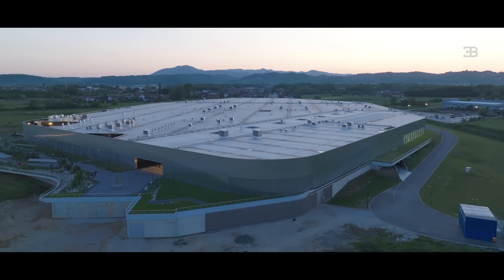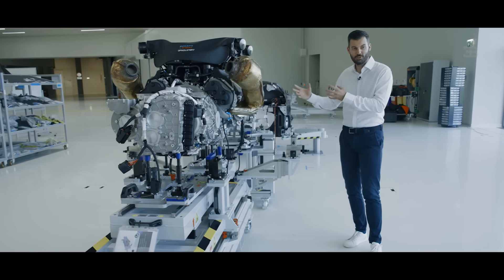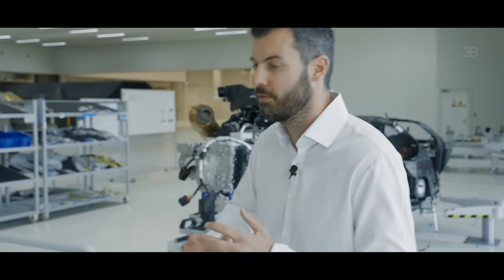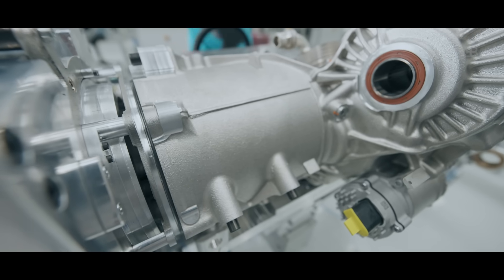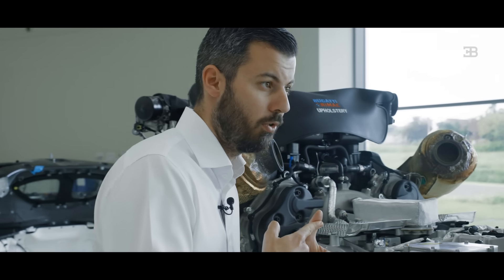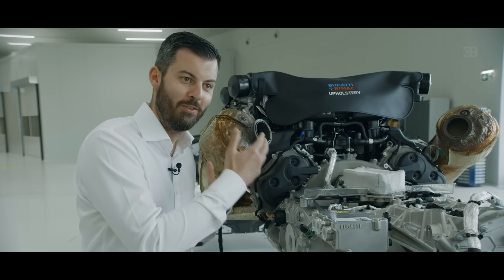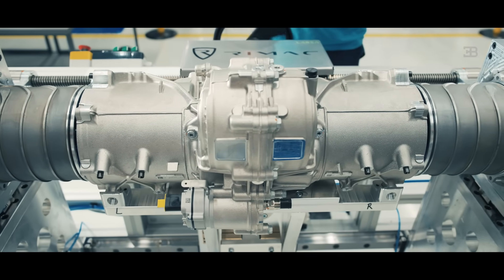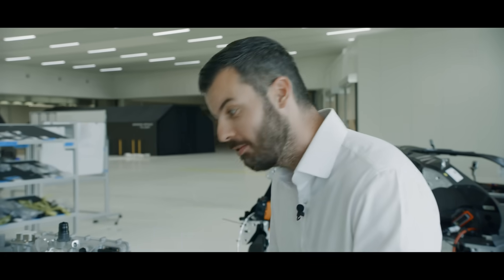BUGATTI — A NEW ERA: Hybrid Power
Driving progress at the peak of automotive performance.

With 1,800 hp of total output and a hybrid powertrain unlike any other, the BUGATTI TOURBILLON sets new standards in innovation.

Mate Rimac, CEO of Bugatti Rimac, shares the vision and engineering behind this revolutionary system in the latest episode of 'A New Era.'